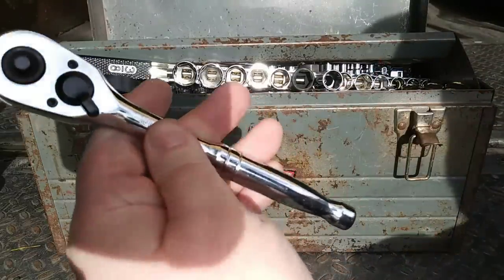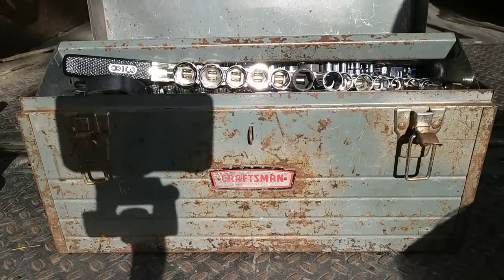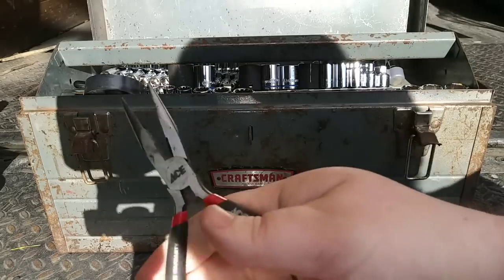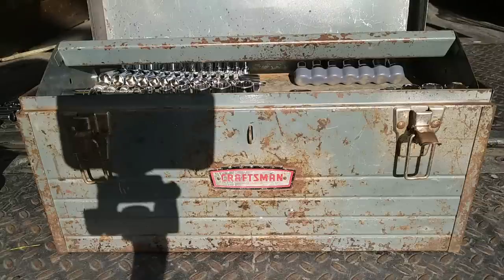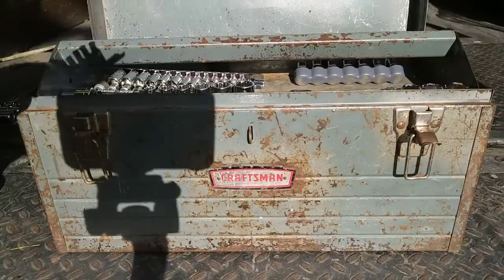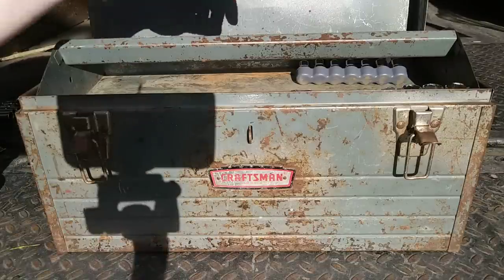WHAT'S IN THE BOX?!?!? Mobile Tool Box Tour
CAT Light:

And check out for more of my tool picks.